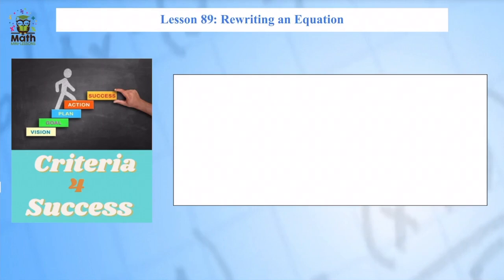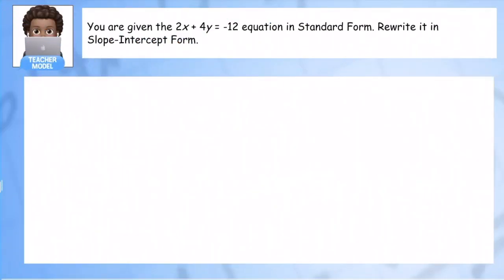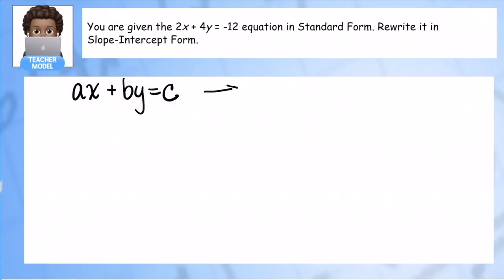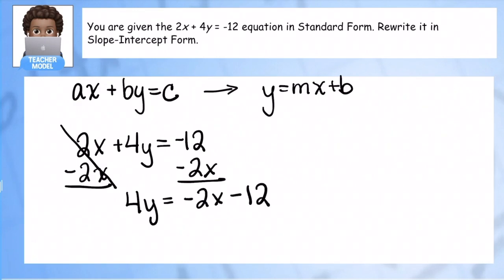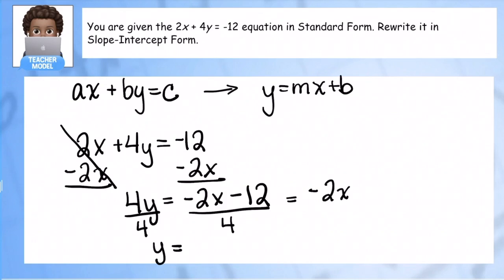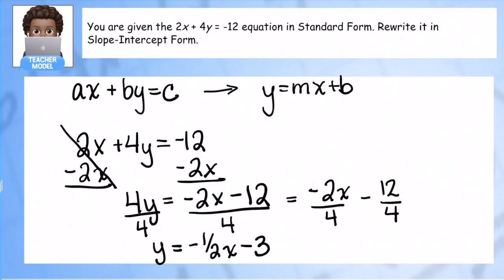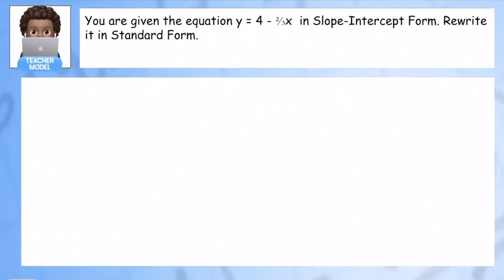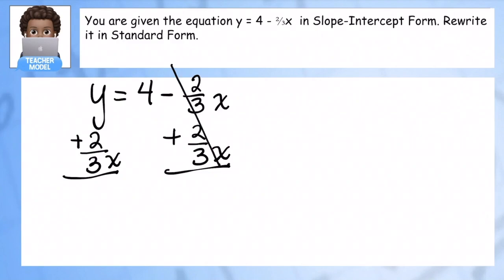How can we use algebra to write equations in different forms?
8th Grade, Lesson 89: Rewriting an Equation

You CAN generate equivalent equations, by moving terms over the = sign and simplifying.

1. Identify when an equation is written in standard or y-intercept form.
2. Use algebra to convert equations from ax + by = c form to y = mx + b form.